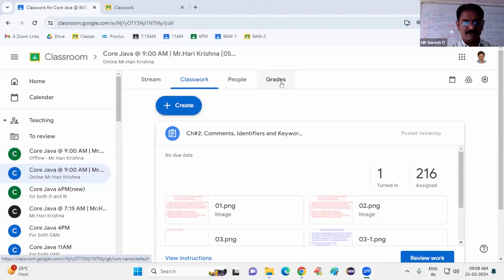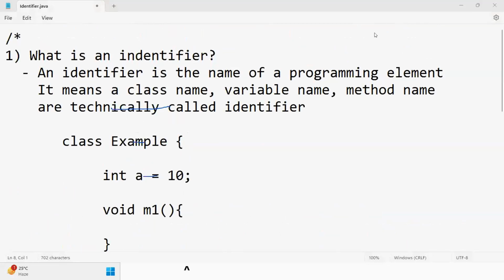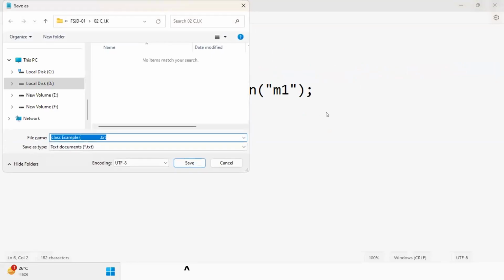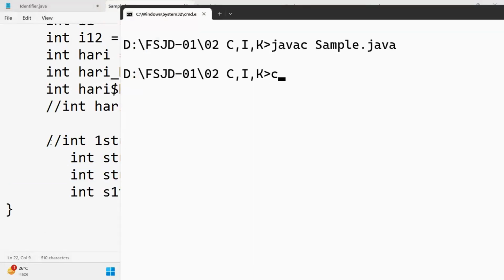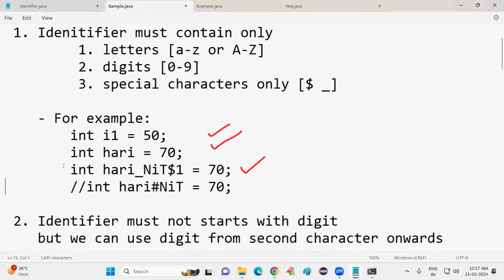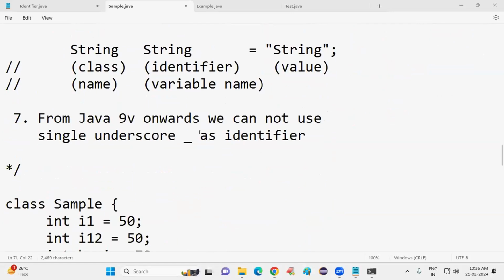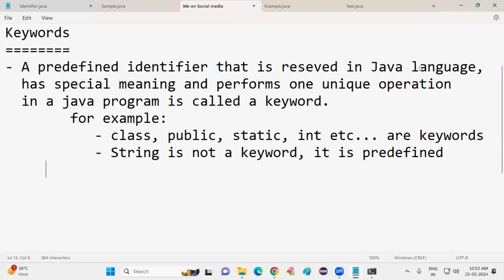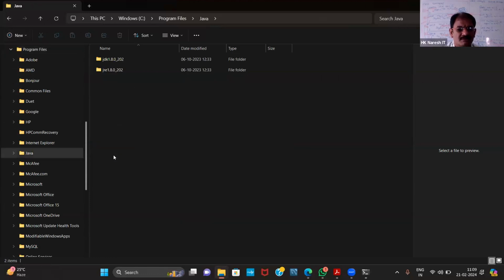Core Java Identifiers for beginers By Mr HariKrishna